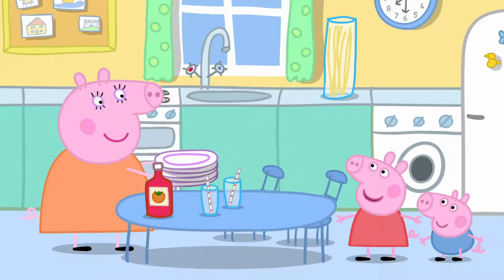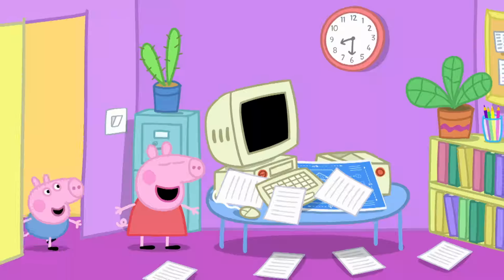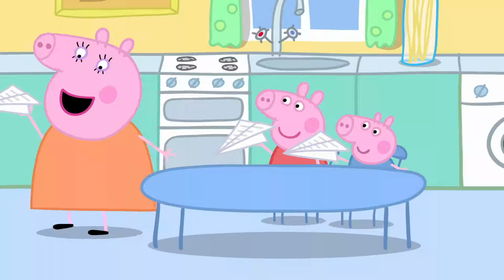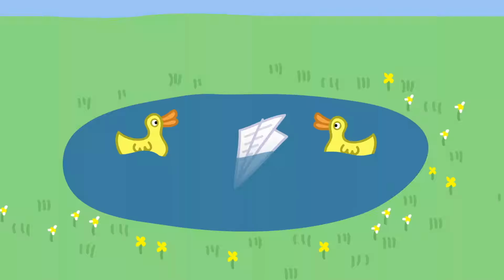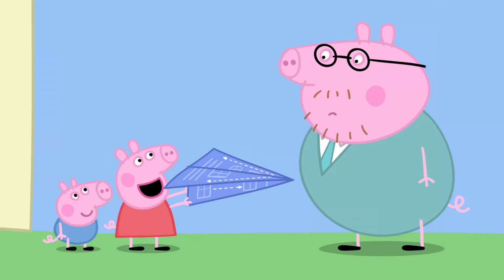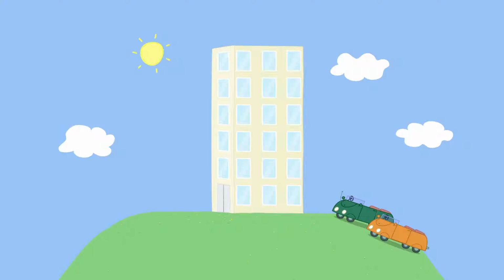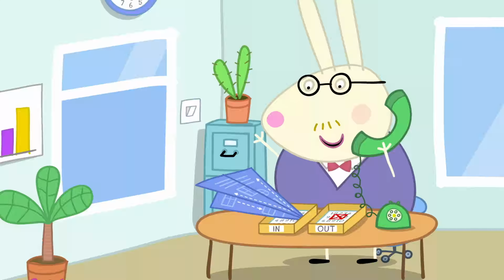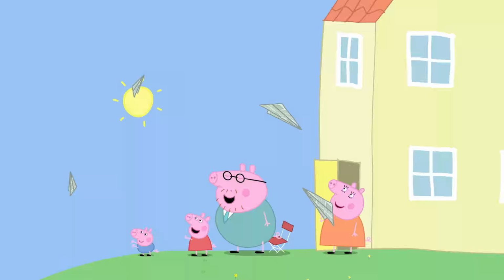Peppa Pig Official Channel 🌟 Festival Fun! 🎵 Peppa Pig My First Album 9#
Peppa is a loveable, cheeky little piggy who lives with her little brother George, Mummy Pig and Daddy Pig. Peppa’s favourite things include playing games, dressing up, days out and jumping in muddy puddles. Her adventures always end happily with loud snorts of laughter.